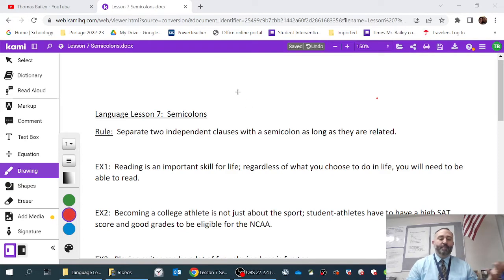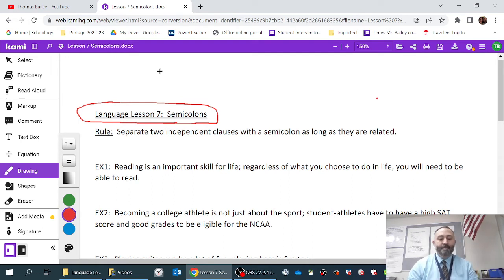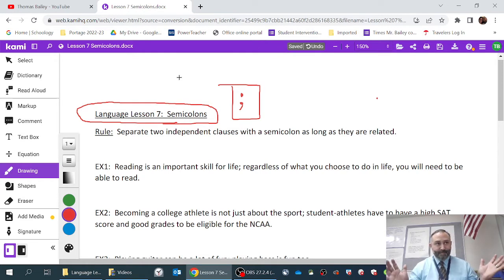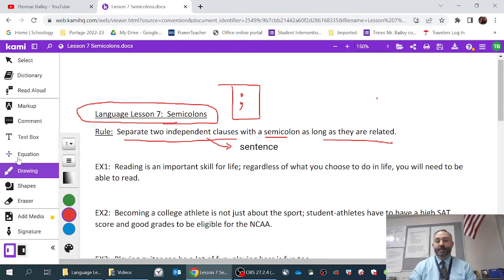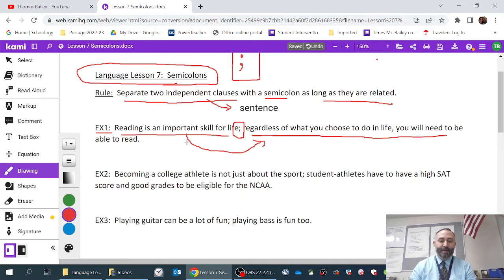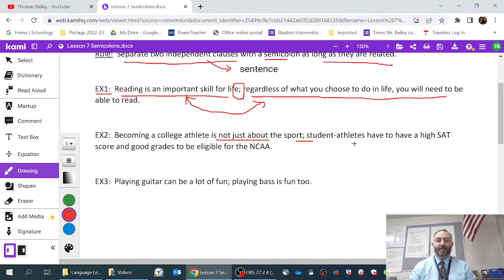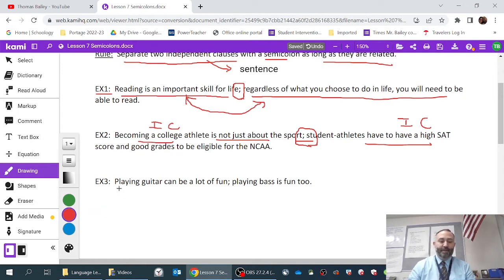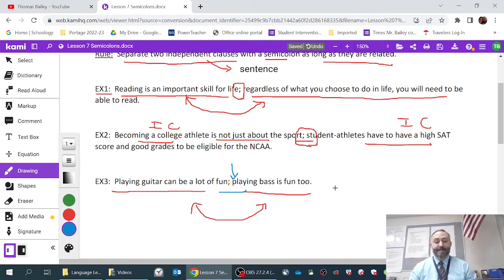Rule 7 Semicolons